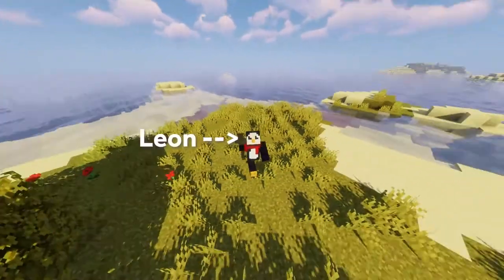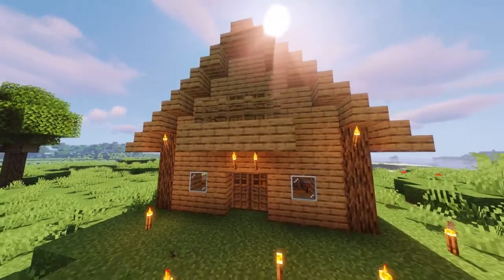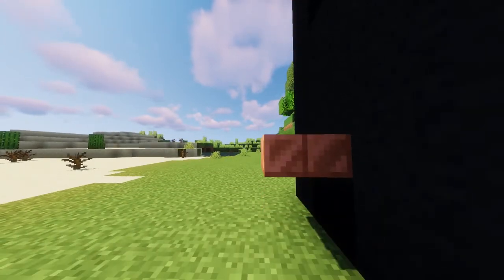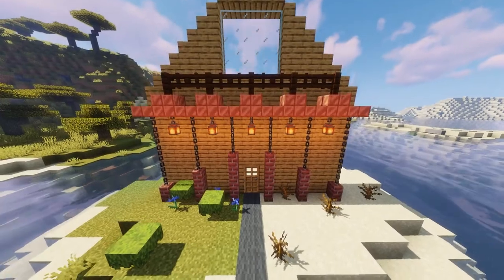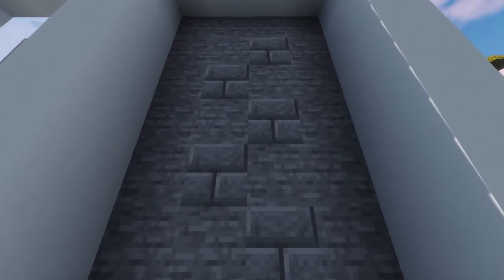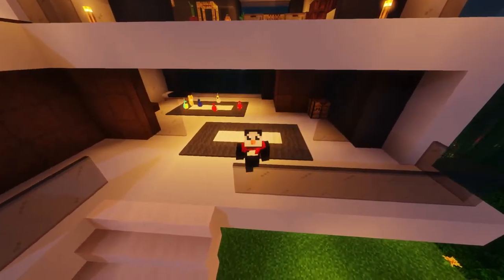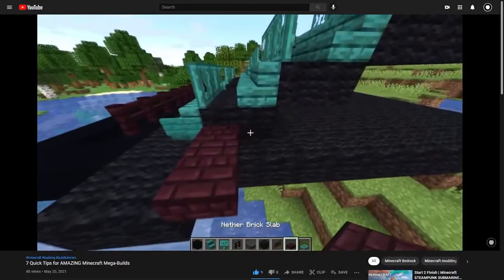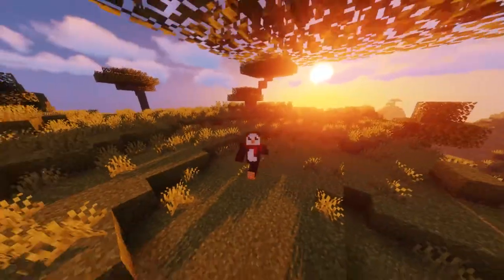7 Quick Tips for Adding DEPTH to Your Minecraft Builds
Welcome to 7 Quick Tips, where I give you the BEST advice on all kinds of Minecraft building! This week, we're talking about the importance of DEPTH in good Minecraft builds! I bet YOU don't know all of them...!

With these minecraft building hacks, you will become a better minecraft builder in no time! In this series I will teach you the best building tricks, block palettes, and textures. Use these cool tricks and tips to enhance your building game for the best castles, megabases, and minecraft houses! These minecraft building tips and tutorials work on both minecraft java and minecraft bedrock, as well as on xbox,ps3,ps4,and mobile!
This depth tutorial video will help you learn building concepts and topics that will turn you from a building noob to a building pro! And this video is for Minecraft building beginners, and more advanced minecraft players.